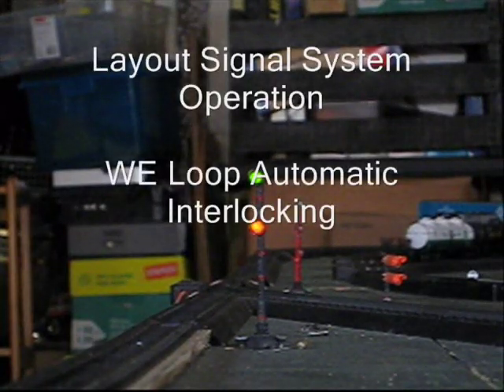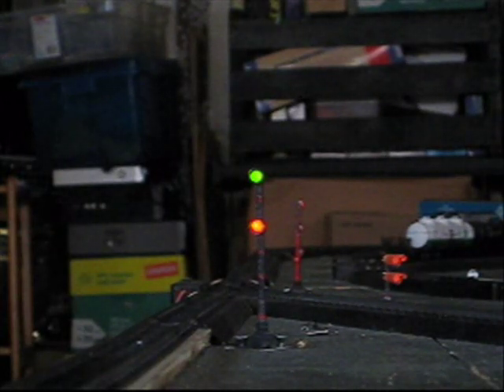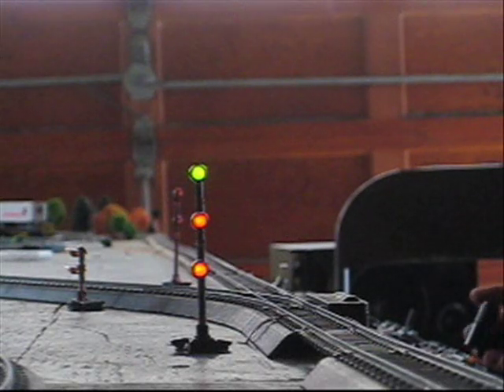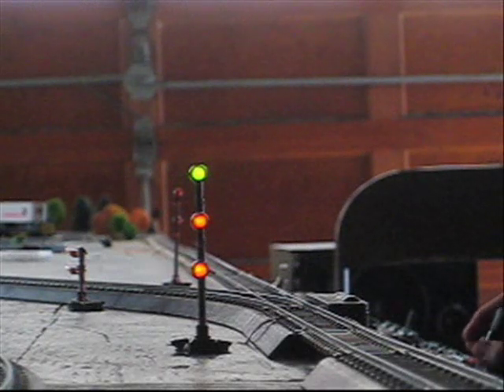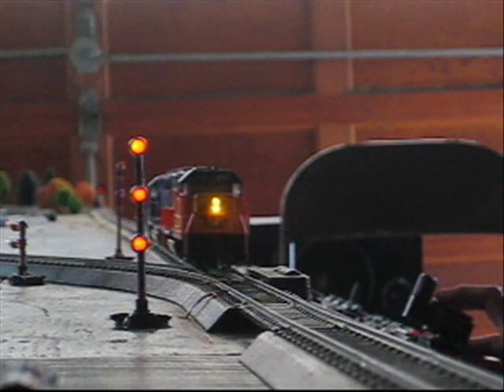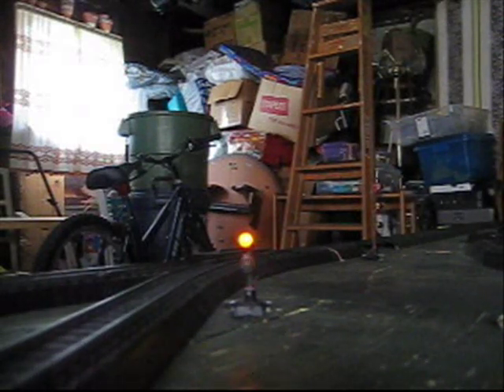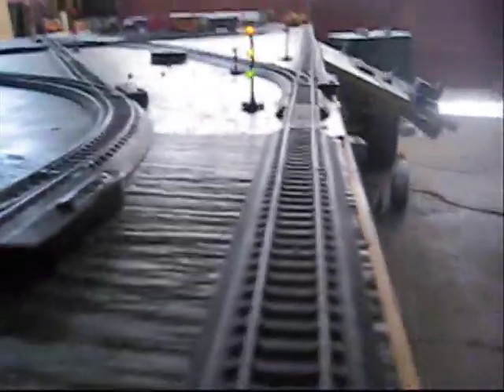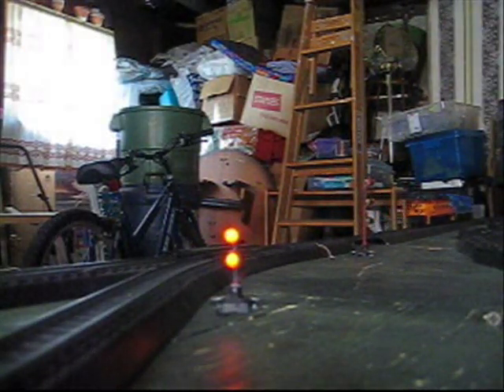Signal Operations 2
Showing my other interlocking plant, but with searchlights instead of three lights. Searchlights use tri-color LEDs which are a lot easier to design circuits for.

Basic description of the system, when no trains are active or running the tracks, both signals are in standby mode and their default is green in both directions. Normally interlocking signals like this would be red as their default on the prototype, this set up was designed before I designed a standby circuit that drops all interlocking signals to red. When a train gets power and all blocks are lined up for a move, the opposing signals will drop to red, the favoring signal will still show a green for a proceeding movement then drop to red when the train passes it and enters the proceeding block. This system operates on conventional DC track power!